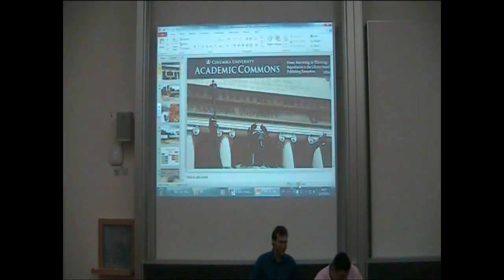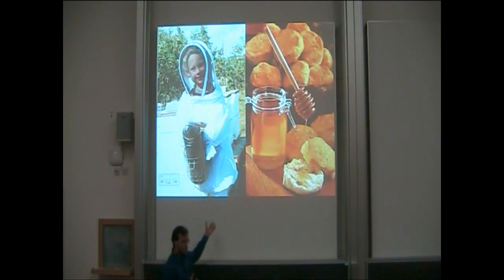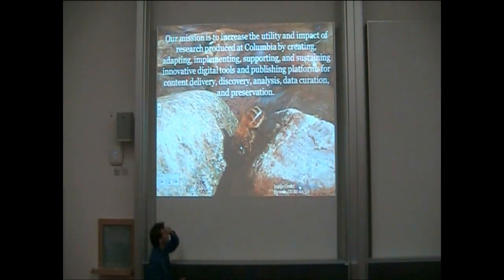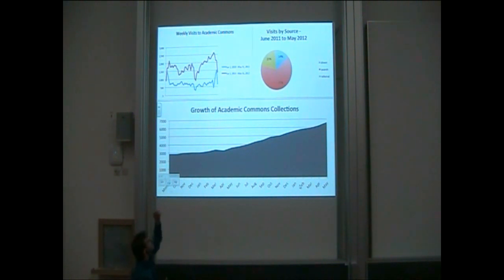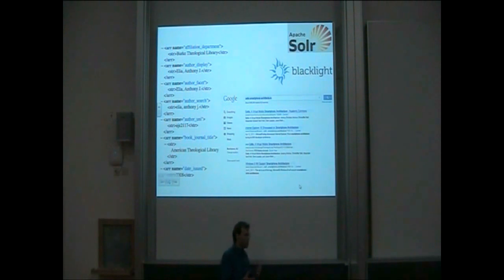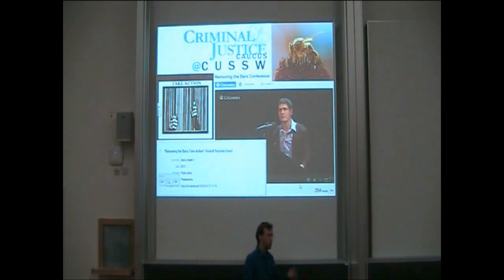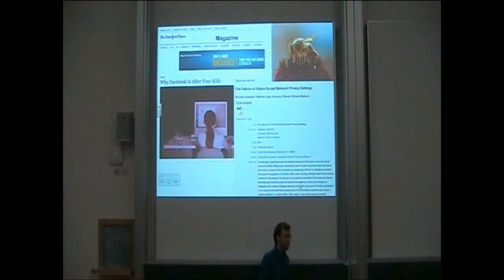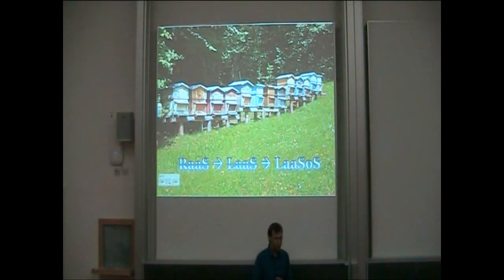RF6 Pecha Kucha: From Surviving to Thriving: Repositories in the Library-Based Publishing Ecosystem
"From Surviving to Thriving: Repositories in the Library-Based Publishing Ecosystem" - Robert Hilliker,  Center for Digital Research and Scholarship, Columbia University, United States of America

This paper was originally proposed by Robert Hilliker, Mark Newton, Center for Digital Research and Scholarship, Columbia University, United States of America

Under-resourced, undirected, and lacking a clear value proposition, thus Dorothea Salo's "Innkeeper at the Roach Motel," captured the predicament of many first-generation library-based institutional repositories (IR) in the U.S. The lessons of "Innkeeper" have been hard-learned, and to properly address them requires investment, strategy, and service vision far beyond one that establishes the IR as a standalone service managed by a maverick manger, or a part of one. To fully realize the vision of the IR as the essential infrastructure (Lynch 2003) for the seat of scholarly communication services on campus and to overcome the early stumbles across the community, a more holistic approach to service provision is required.

Institutional digital repositories, because they offer both preservation and access, make fine partners for emergent library-publishing programs offering a suite of services. We offer a detailed case study of Columbia University's digital repository, Academic Commons showing how its placement within Columbia's Center for Digital Research and Scholarship has helped us double in size within a single year, provided us with strong partner relationships that have furthered the discussion of Open Access on campus, and even helped the Center itself generate increased interest in its services, all while giving Columbia University Libraries' subject librarians additional tools that they can deploy to better serve their departments.